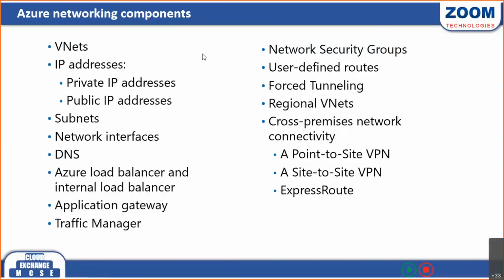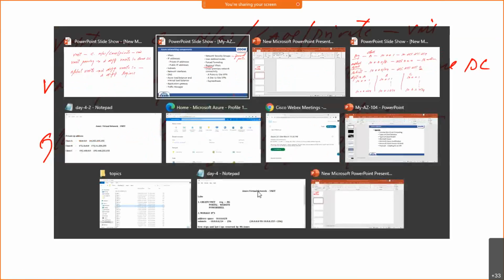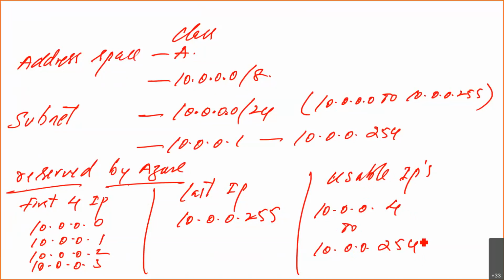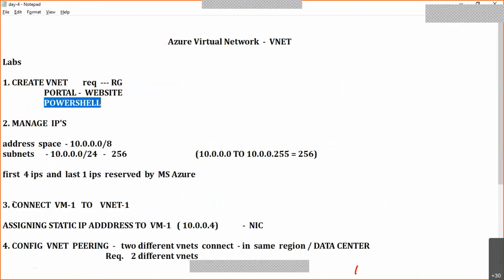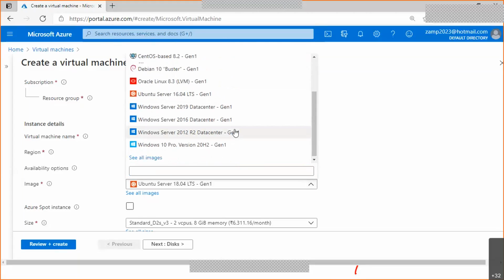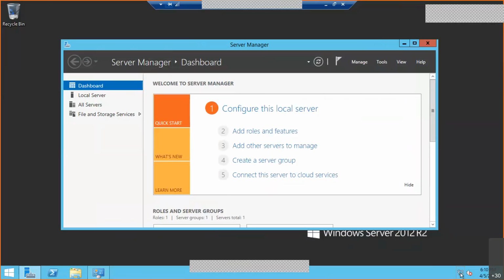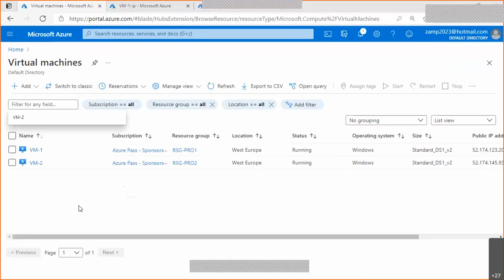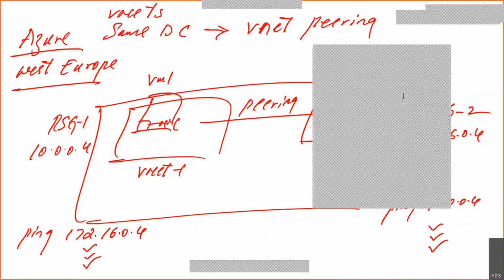Azure Class 3